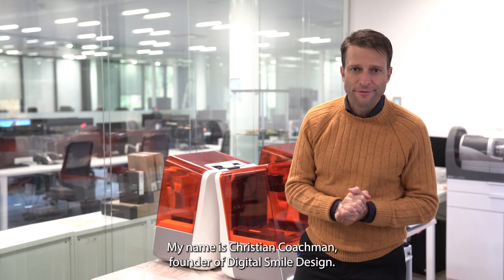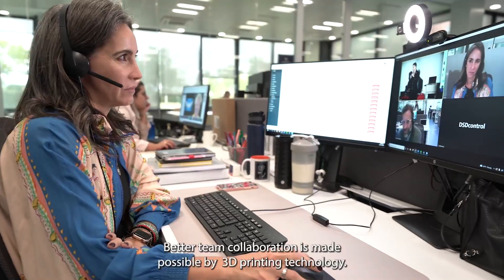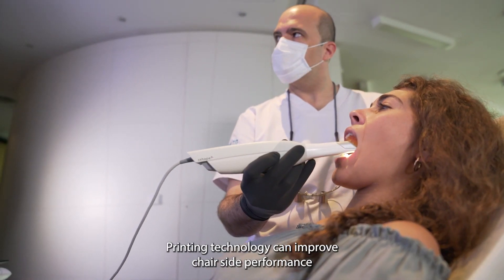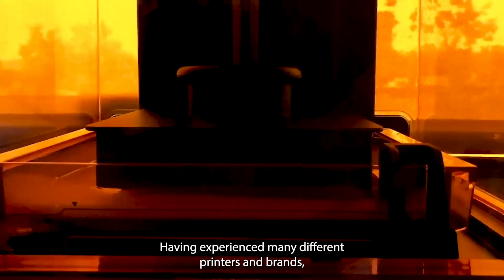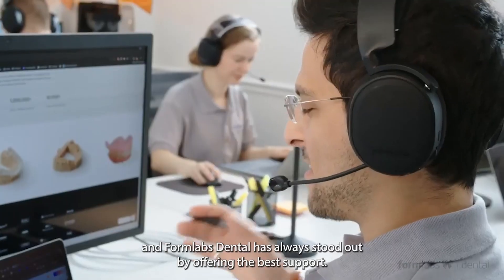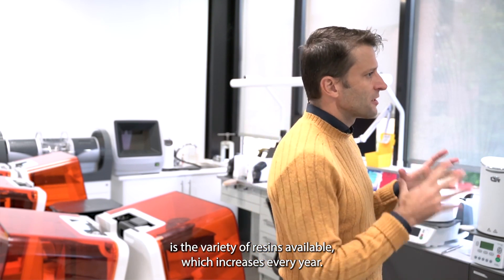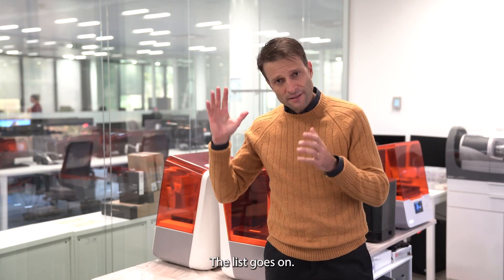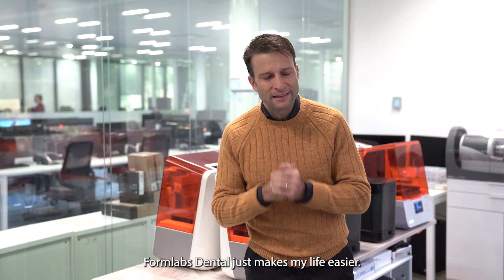Why choose Formlabs Dental with Christian Coachman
Watch Christian Coachman, DSD CEO and Founder, explain why Digital Smile Design company has always invested in Formlabs 3D printers for the DSD Lab. For more information about DSD’s partnership with Formlabs read